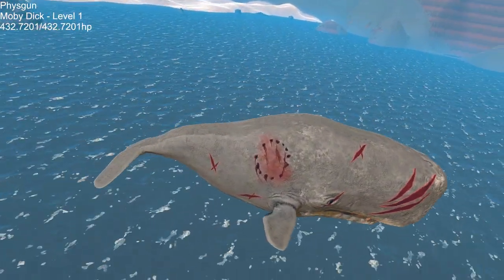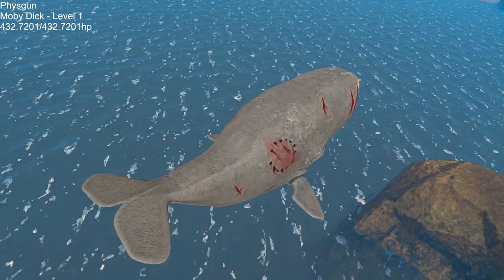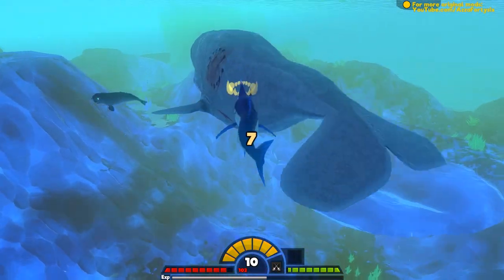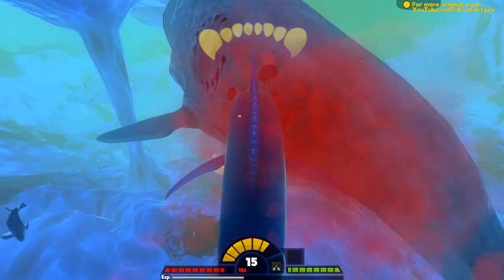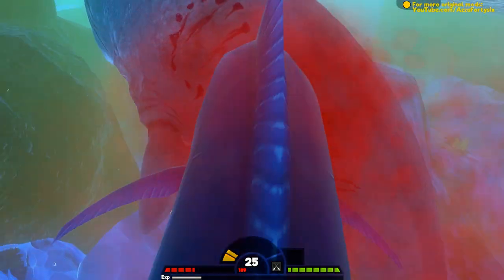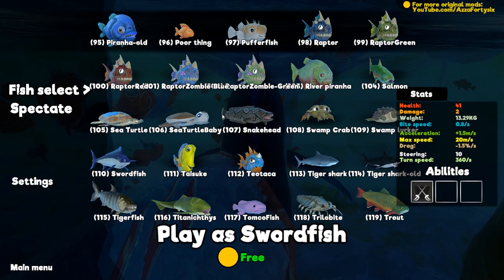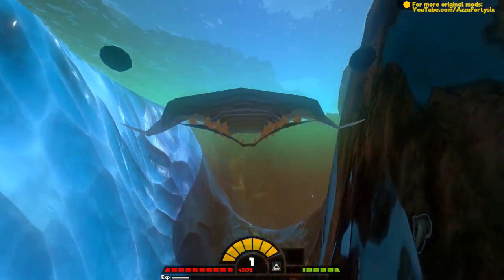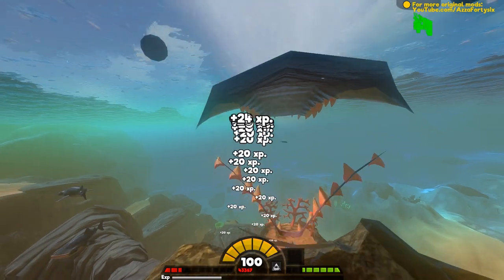MOBIDICK BRAND NEW BOSS | Feed and Grow Fish Modded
It's time for an EPIC new boss in Feed and Grow Fish! Join us as we battle it out with this amazing boss! Special thanks to Discord user "This Guy".